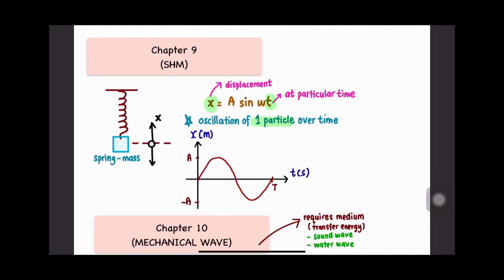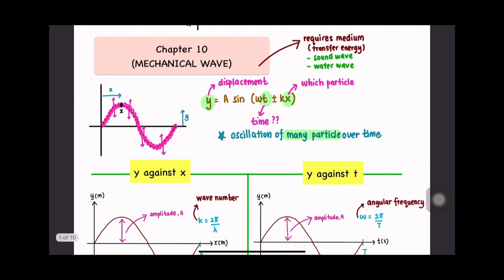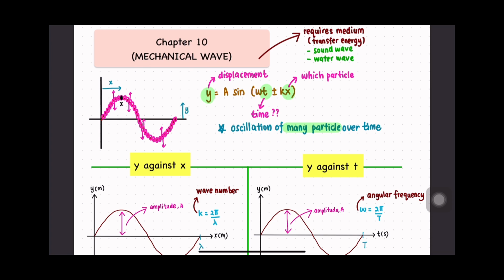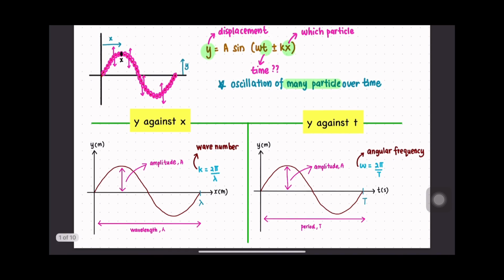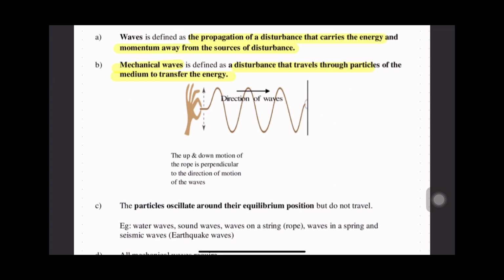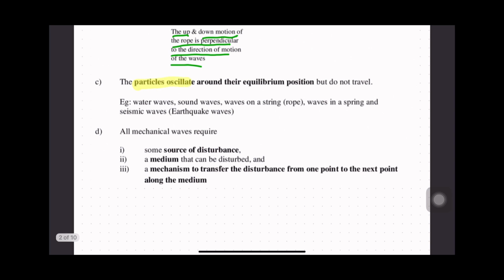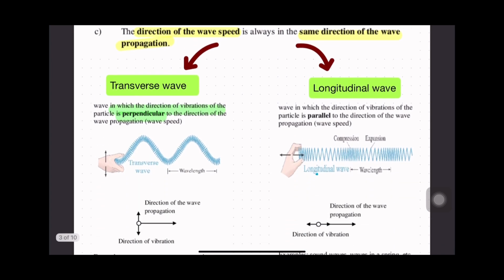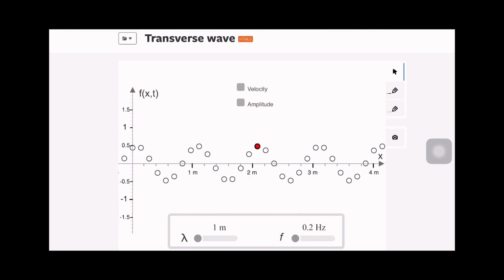KULIAH CHAPTER 10 [PART 1]